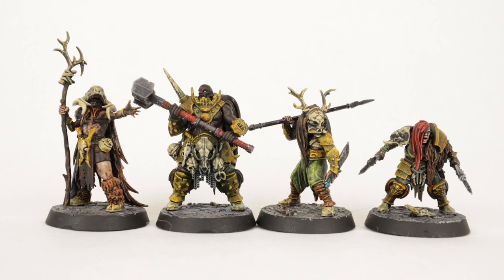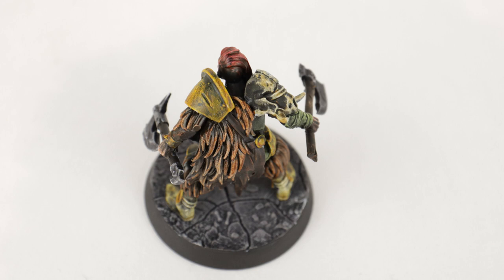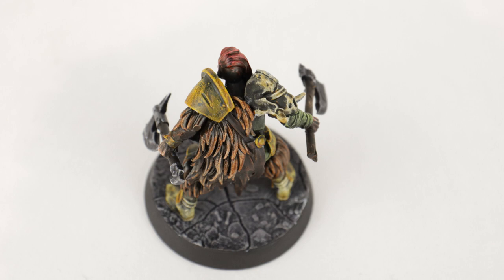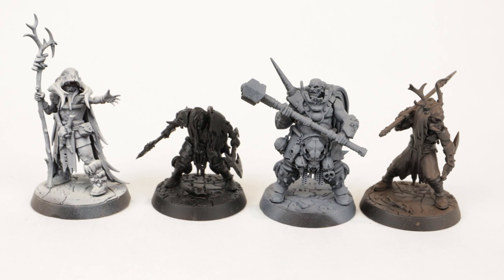Finding the best approach for Slapchop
Today we paint four minis using four different techniques for adding shadows and highlights. This in search of the best approach to the Slapchop. Should you use an airbrush or not? Is it worth basecoating with a complementary colour rather than black? All those questions will be answered today.

0:00 Intro
0:34 Painting
4:04 Result

Equipment:
🎥 Camera: Canon EOS M50 Mii
🎤 Microphone: Røde VideoMicro
🎬 Editing software: Filmora X  / Filmora 9